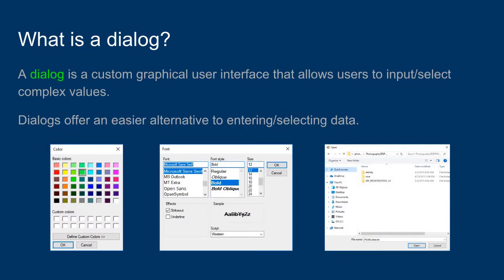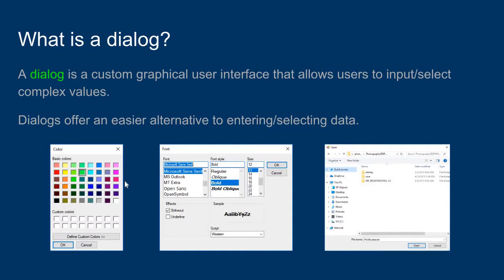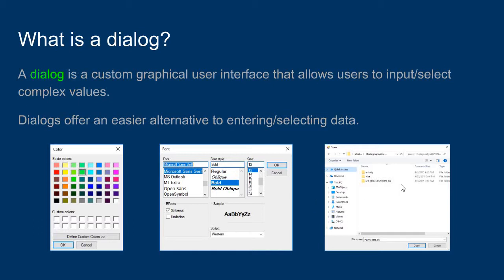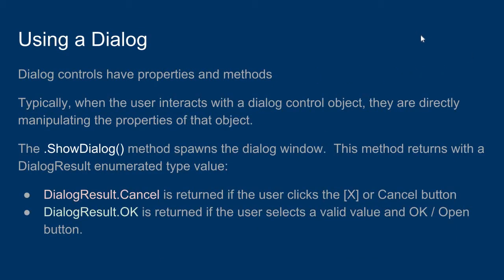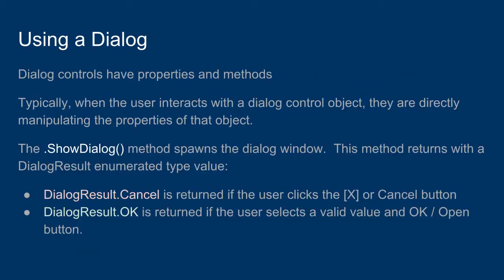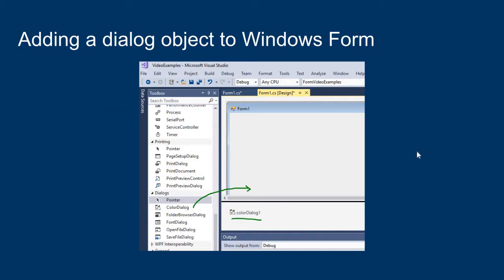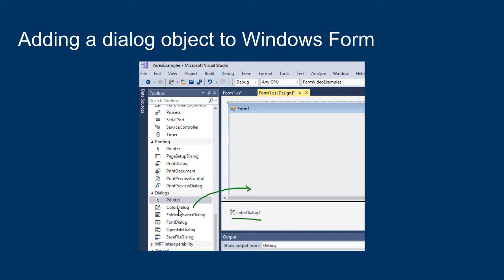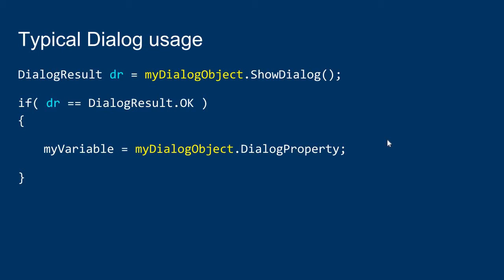Introduction to Dialogs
This video introduces dialog controls in C# Windows Form Applications